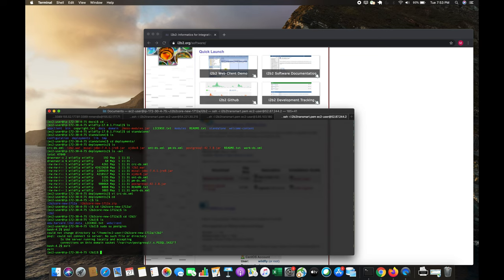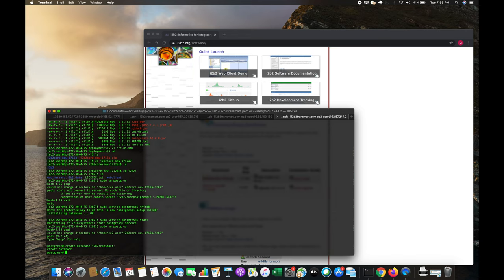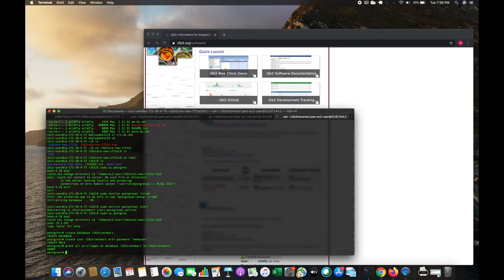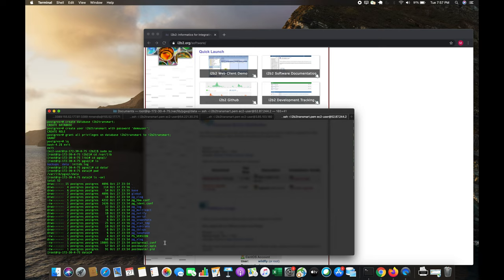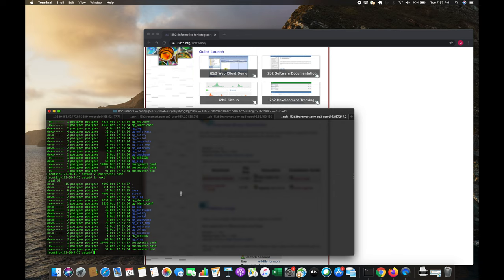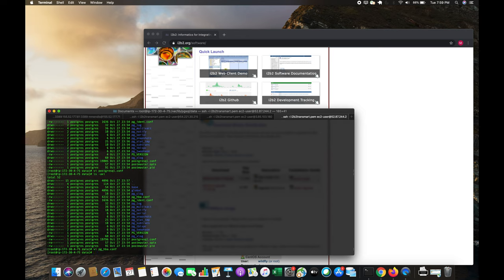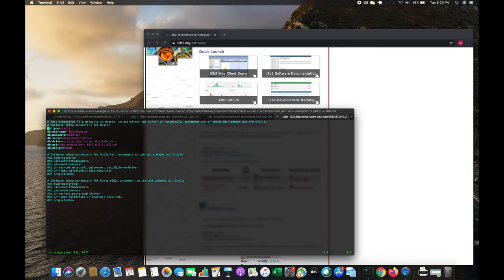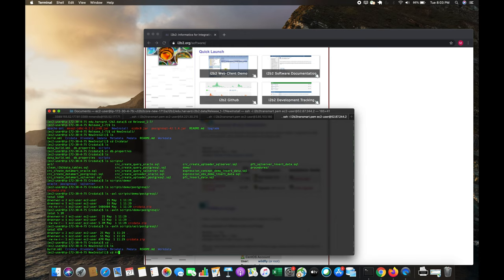Chapter 2 PostgreSQL ACT Ontology